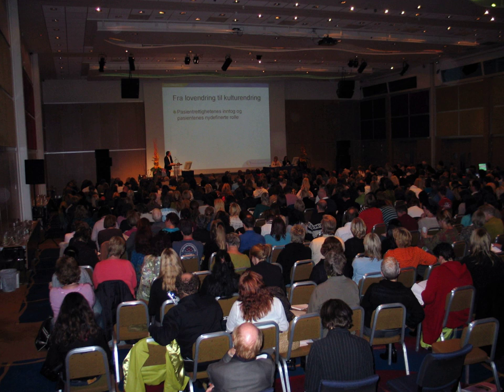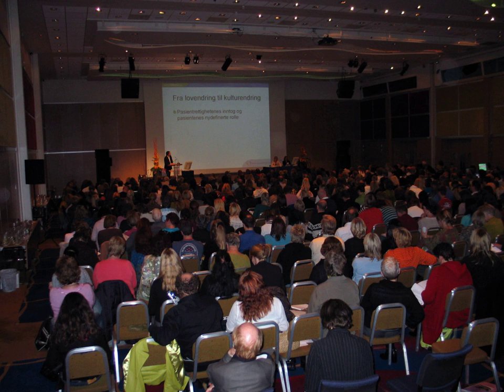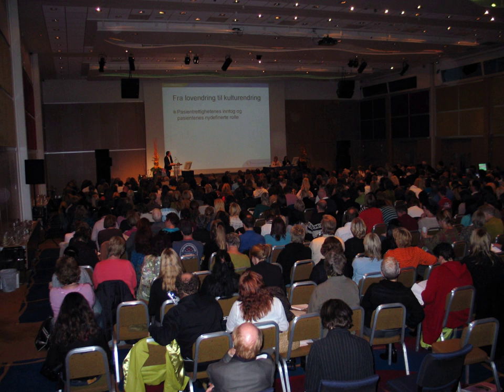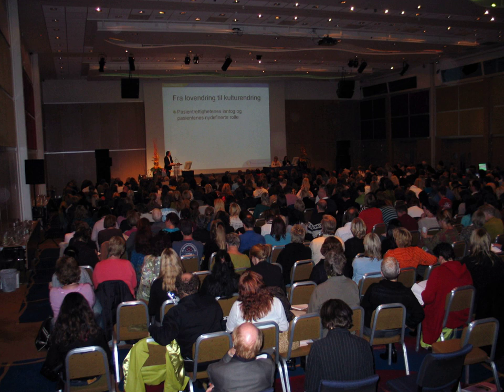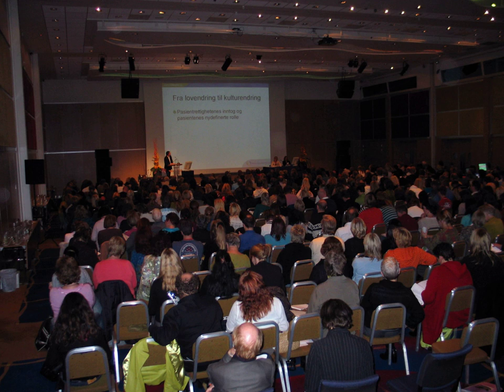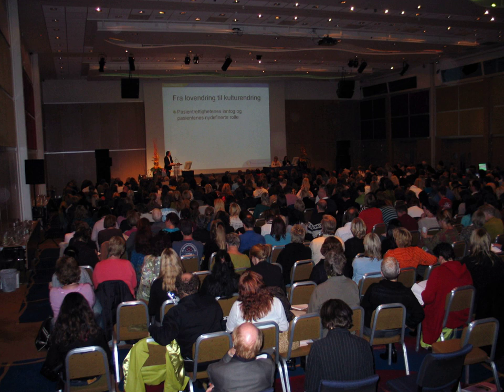Academic conference | Wikipedia audio article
00:00:23 1 Overview
00:01:37 1.1 Presentations
00:02:24 1.2 Size
00:03:18 1.3 Types
00:04:02 1.4 Infrastructure
00:04:38 2 Organization
00:06:17 3 Fraud

- Socrates

SUMMARY
An academic conference or scientific conference (also: symposium, workshop, meeting, etc.) is an event for researchers (not necessarily academics) to present and discuss their work. Together with academic or scientific journals, conferences provide an important channel for exchange of information between researchers.